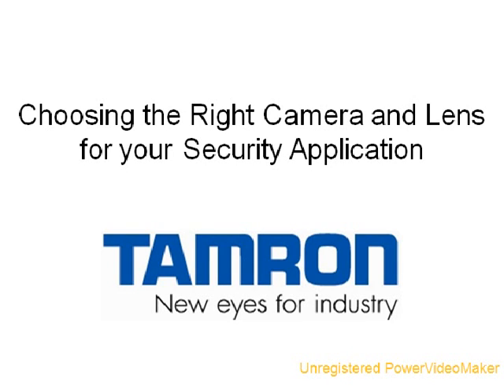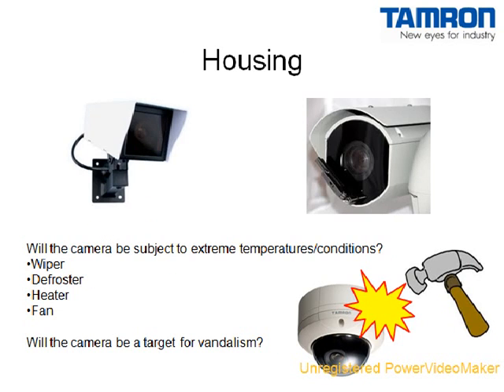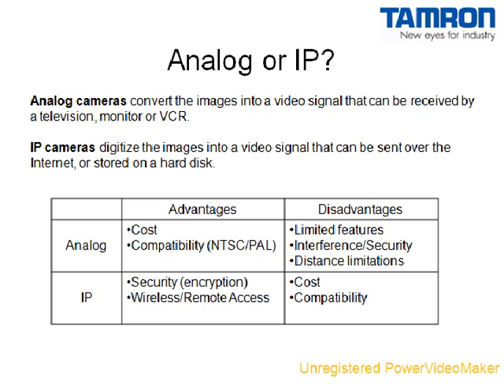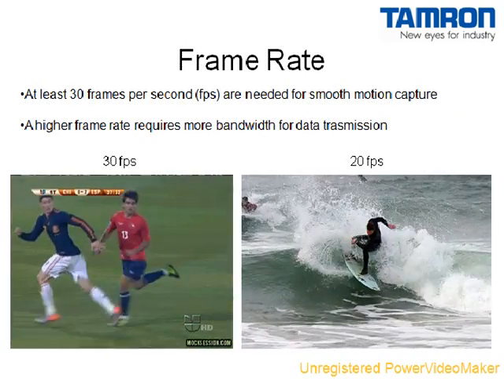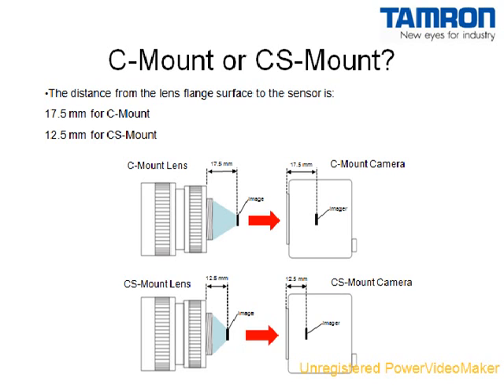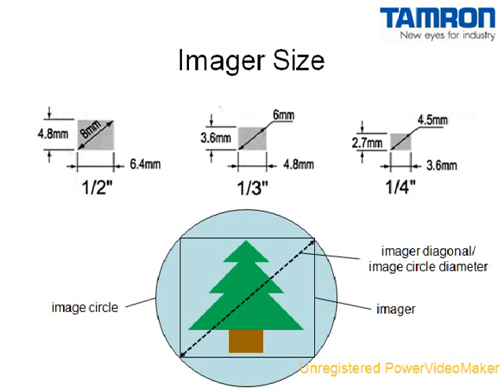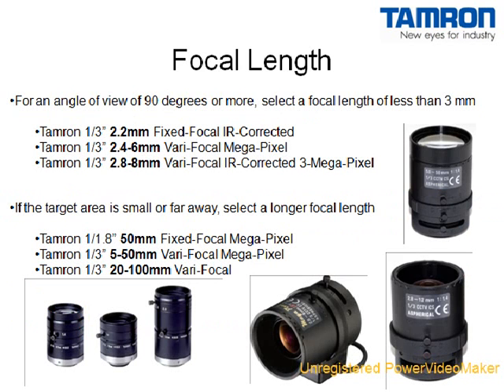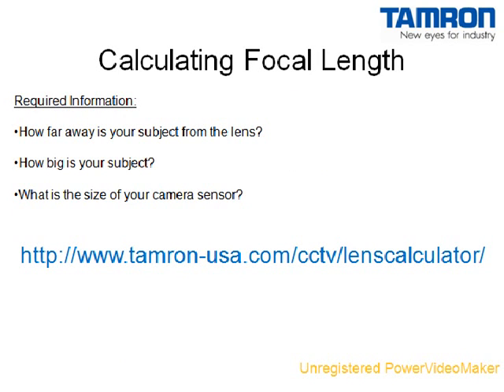Tamron Security Camera and Lens Selection Seminar Part 1 of 2.mpg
This two-part 20 minute video covers important points of consideration when selecting a camera and lens for your security application.
The video introduces and explains important camera considerations such as camera type, resolution, and frame rate, as well as lens specifications such as focal length, image size, F number, and IR-correction.